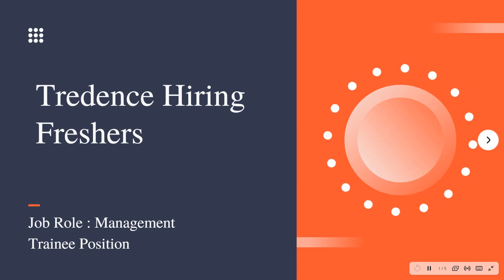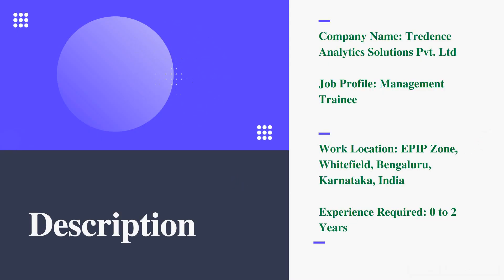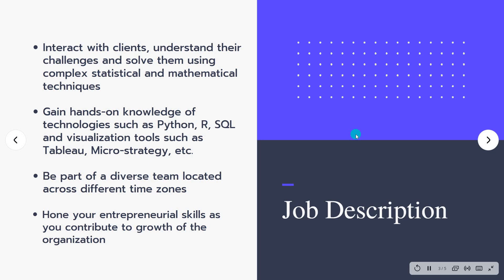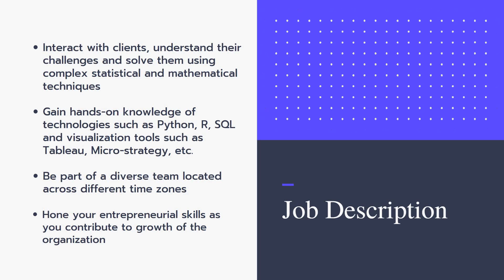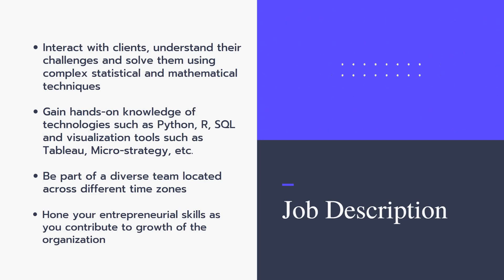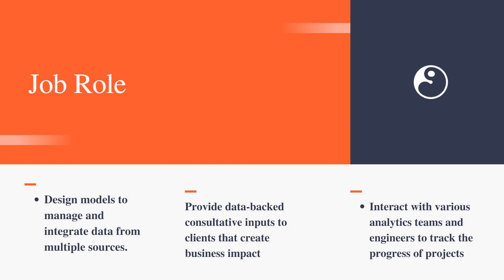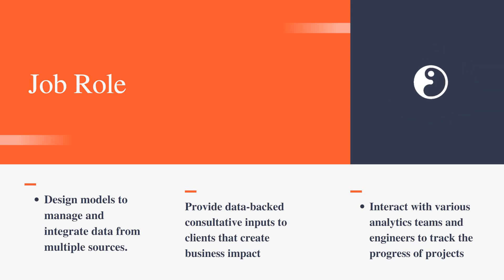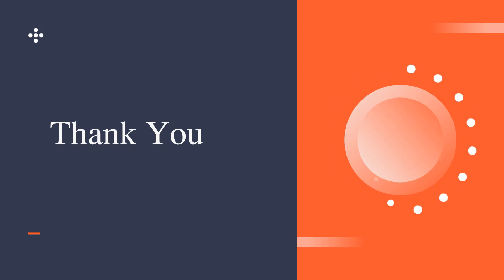Tredence Hiring freshers and the experience Graduates for the Role of Management Trainee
Company Name : Tredence
Experience : 0-2 years
Any Graduates
Location : Bangalore

Job Description :
1) Interact with clients, understand their challenges and solve them using complex statistical and mathematical techniques
2) Gain hands-on knowledge of technologies such as Python, R, SQL and visualization tools such as Tableau, Micro-strategy, etc.